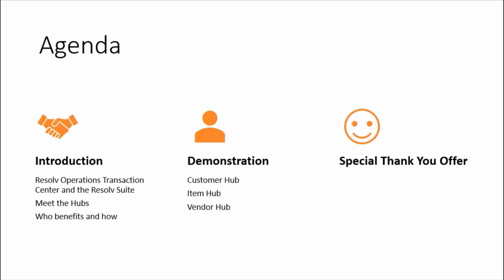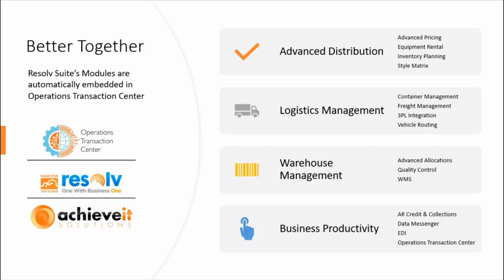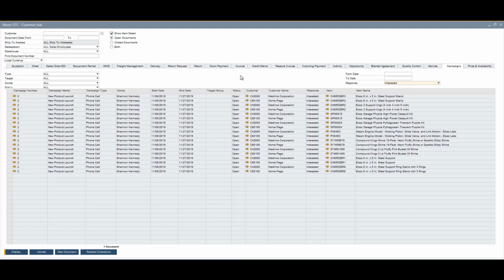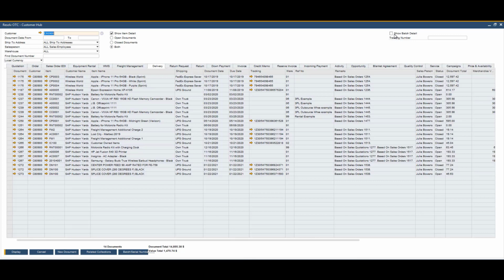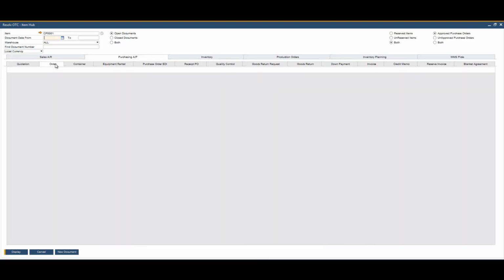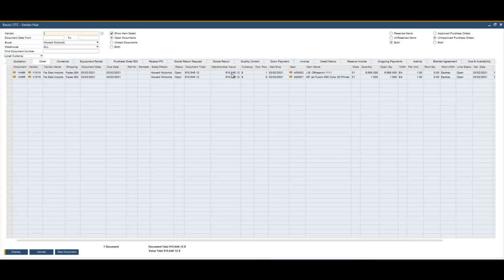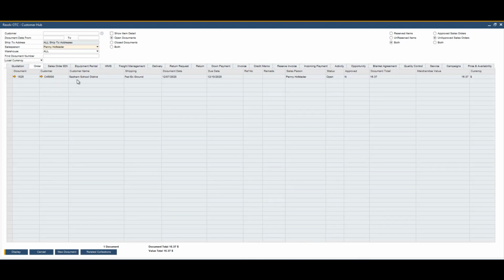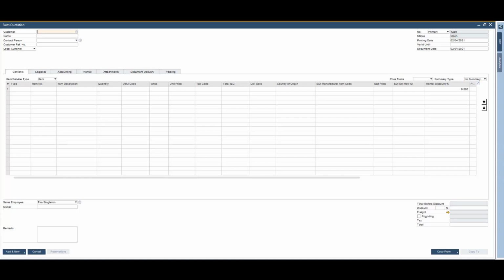Operations Transaction Center Webinar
February 2021 Webinar presenting Resolv Operations Transaction Center for SAP Business One.